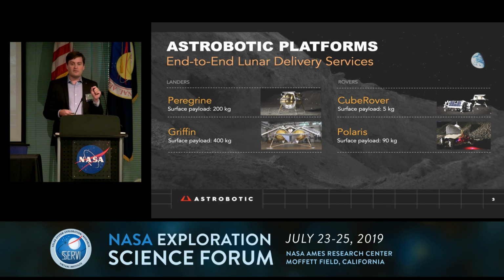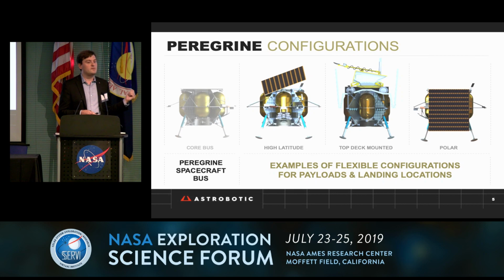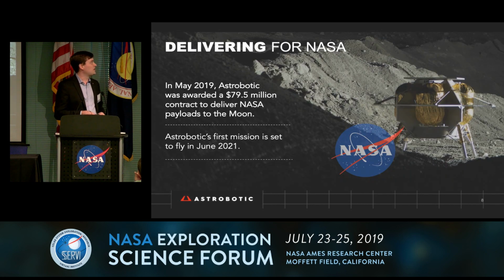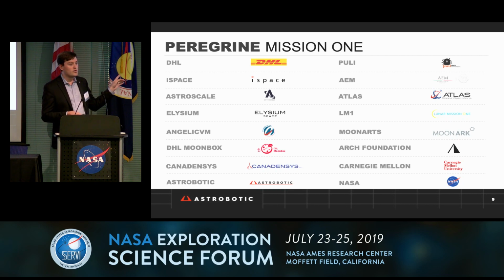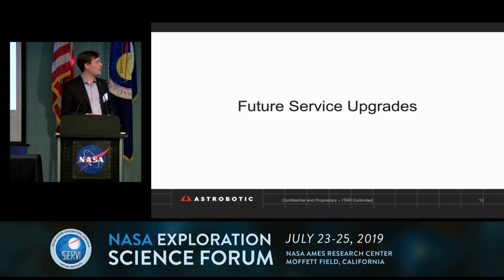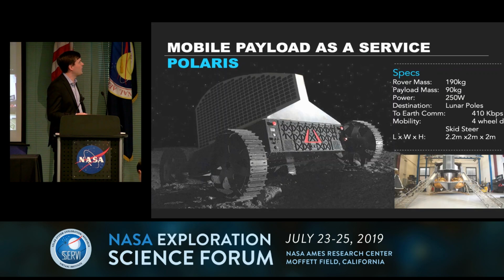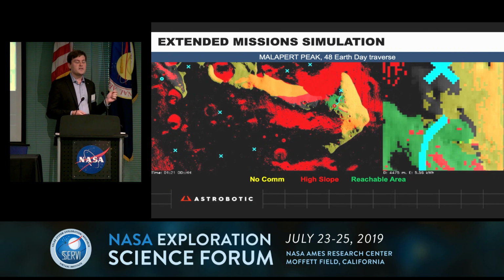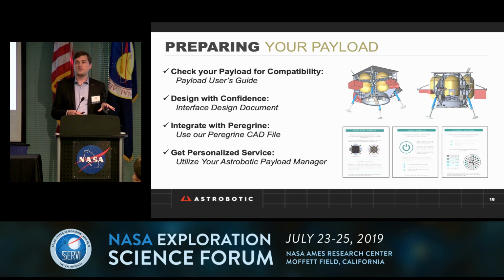John Thornton (Invited)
John Thornton (Invited)-- CLPS: Astrobotic Technology